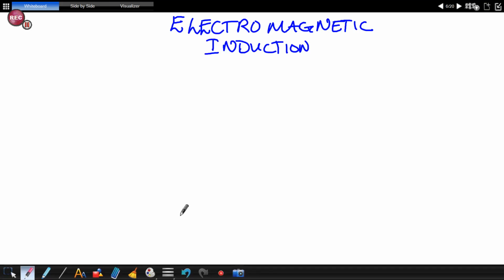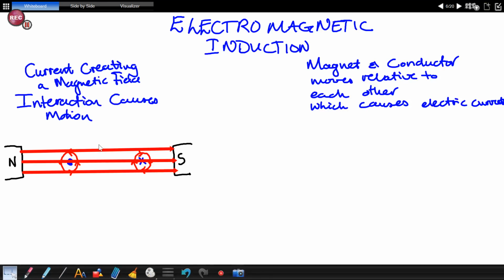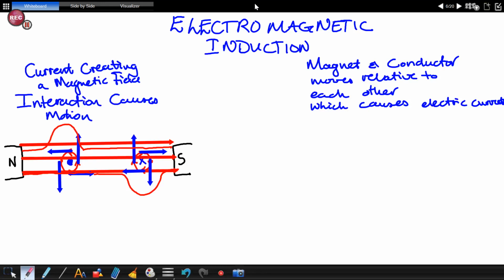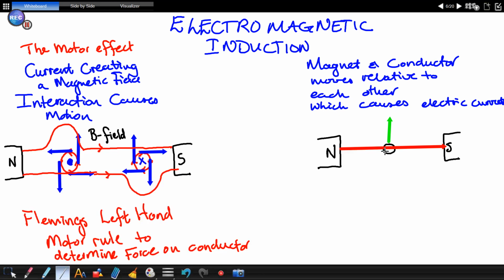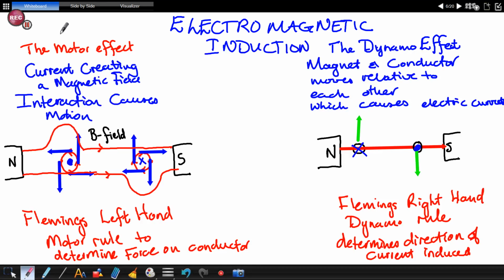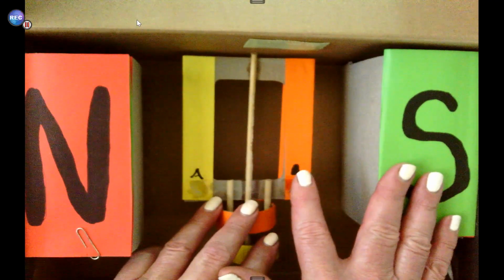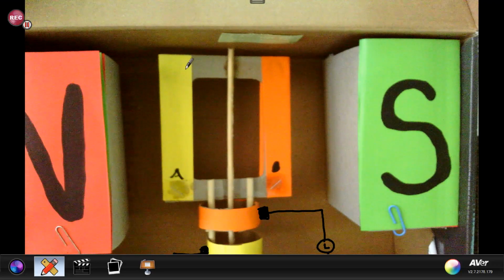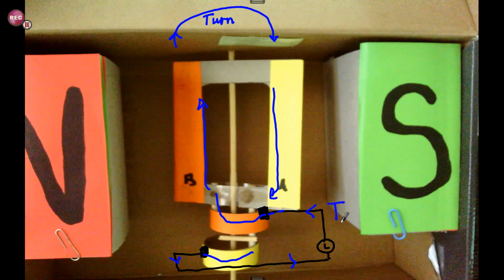GR 12 INTRODUCTION TO ELECTROMAGNETIC INDUCTION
ONSITE LESSON REVISING GR 11 WORK